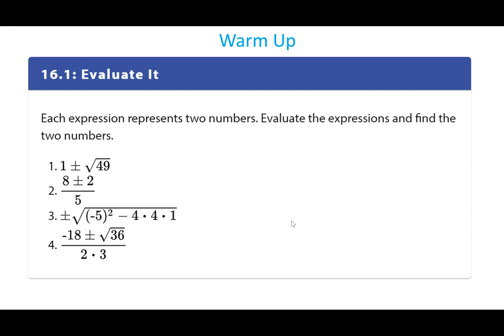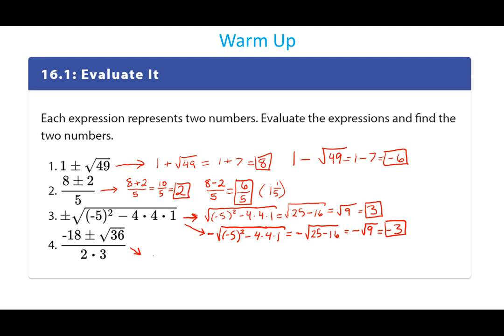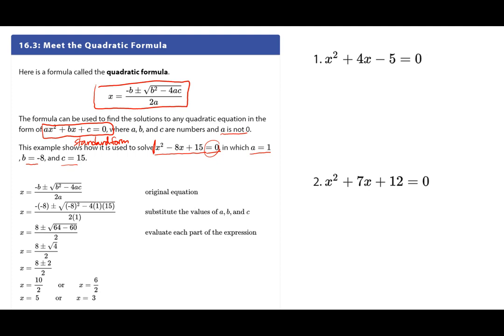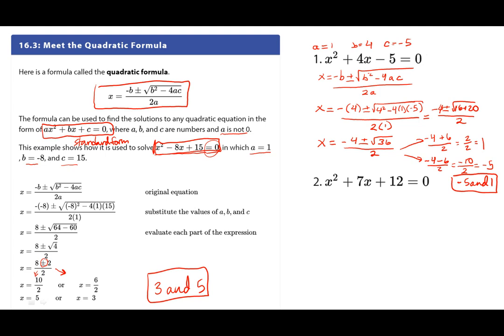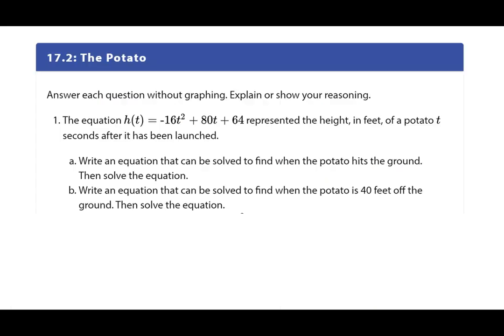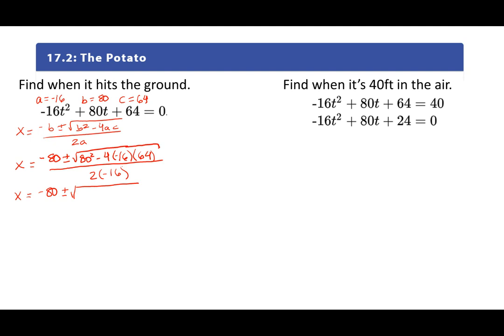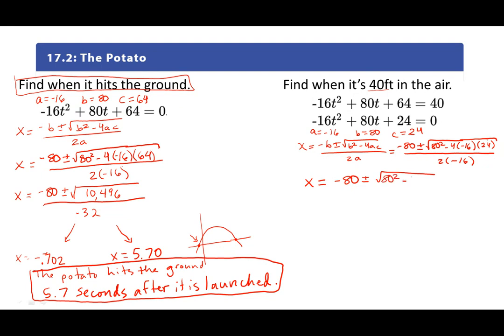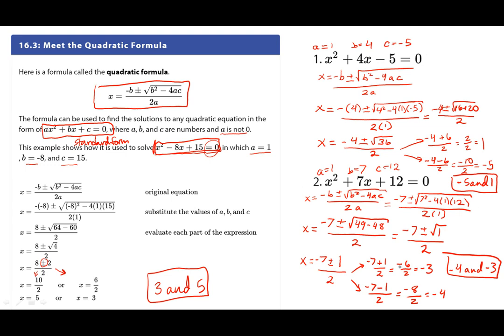7.16-17 Quadratic Formula & Application Problems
Abridged versions of both 7.16 and 7.17 lessons from illustrative Mathematics Algebra 1.